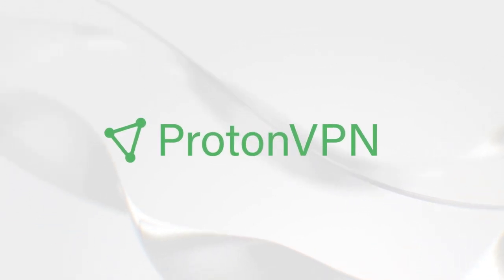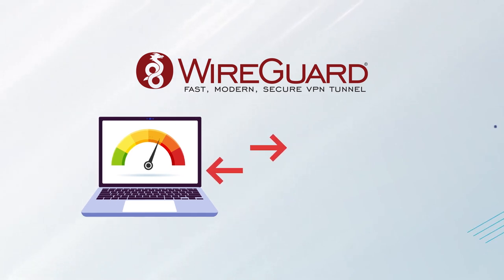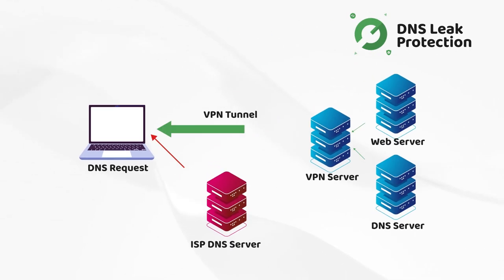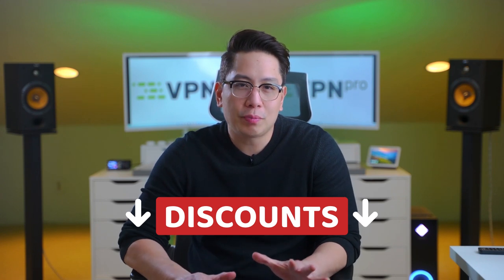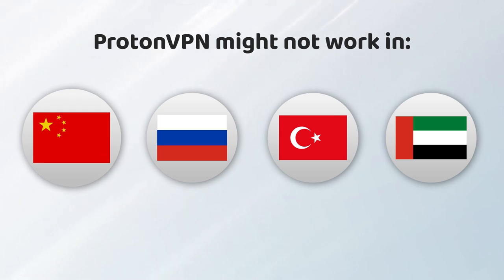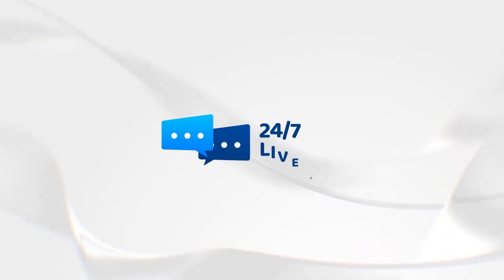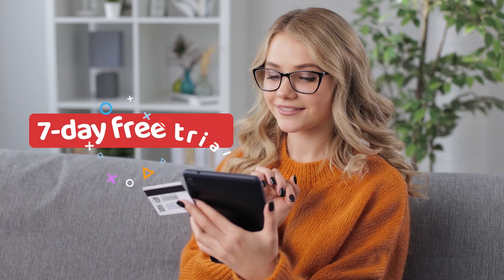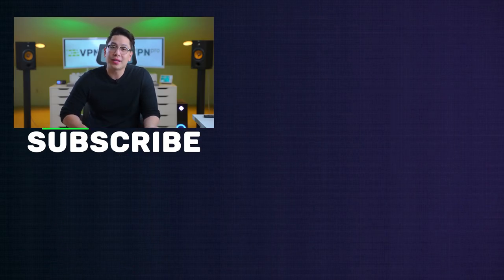ProtonVPN 2022 review | Find out if ProtonVPN is good enough!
💥👇 Check our full, detailed review on ProtonVPN here: 👇💥

ProtonVPN claims to deliver a VPN experience that is secure, doesn’t put any limits on bandwidth or data transfers, and provides a user-friendly environment. Let’s find out if this is true in our ProtonVPN 2022 review. I'll try to cover everything in this in-depth review of ProtonVPN. You will learn everything you need about its pros and cons, I’ll make sure of that!

\\TIMESTAMPS//
0:00 Intro
0:33 How secure is ProtonVPN?
1:07 What are some of the security features that ProtonVPN offers?
2:58 What devices are supported with ProtonVPN?
3:11 Is ProtonVPN a good option for torrenting?
3:47 Does this VPN work in countries with restricted internet access?
4:17 Does ProtonVPN offer the same features for all the supported devices?
4:45 How can I contact the Customer Service of ProtonVPN?
5:16 Is ProtonVPN good for streaming?
5:39 How does ProtonVPN take care of your data?
6:23 Is ProtonVPN really free and safe?

PROS:

Alright, first thing first - when it comes to encryption, ProtonVPN utilizes either AES-256 or ChaCha 20. Both these encryption standards are considered physically unbreakable. This is the reason why most modern banks, militaries and cybersecurity experts use them. But this is important - although the ProtonVPN is a strong contender in the “Best Free VPN” race, the Tor Over VPN and Secure Core features are only available for the users of these plans. So, if you’re wondering “is ProtonVPN free?” The answer is yes but not entirely.

ProtonVPN is headquartered in Geneva, Switzerland. The country has no data retention laws, making this VPN one of the most privacy-friendly, which is a great thing for serious VPN users.

The company highlights security, ethics, and transparency as their strongest suites. In line with this, In 2020 ProtonVPN announced that their apps are now open-source and audited.
Personally, I value this kind of transparency a lot, this shows the good intentions of the company more than anything.

CONS:

Well, not everything is perfect about ProtonVPN - so let me discuss some notable Cons of this service as well. So, the first major drawback is the lack of torrenting support. Even though you can use torrents it is not available on all servers. It will only work if you’re using designated P2P locations. And not only that, it is only available as a paid feature. There are P2P servers in Africa, North America, Europe and Asia. So, if you’re outside these regions, you won’t be able to get good P2P speeds. So, is ProtonVPN good for torrenting? Probably not!

It’s compatible with a variety of devices but some have fewer features: For example, the ProtonVPN 2022 Mac and iOS versions don't offer split tunneling. On Linux it won’t let you use WireGuard or IKEv2 / IPsec protocols.

Next up, we are going to discuss the chat support in our ProtonVPN review. 2022 is going to be all about pleasing customers and unfortunately, this VPN is lagging behind in the department.  However, users can access a knowledge base section, which provides solutions to some common problems.

This is one of the most important things in our review of Proton VPN. Netflix and similar services buffers at times. As a solution you can try the VPN Accelerator feature for OpenVPN and IKEv2 protocols, but long-distance can still cause a lot of buffering. So, while using ProtonVPN, Netflix France  in particular and other libraries in general may not work smoothly.

Let’s talk about some privacy now. Is ProtonVPN safe? Does ProtonVPN keep logs? Well, I’ll give some details and let you decide.

This service does keep some of your personal information like email address, support tickets, payment details including your name and the last four digits of your credit card, and a timestamp. Having said that, you can ask the staff to remove it.